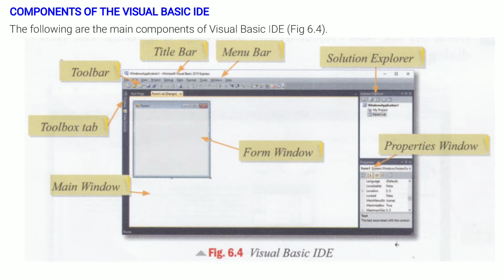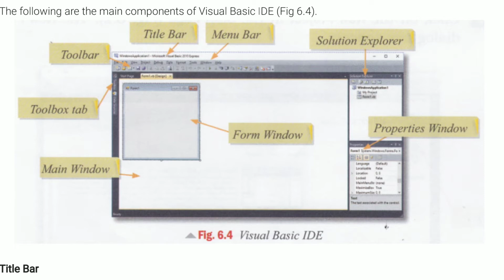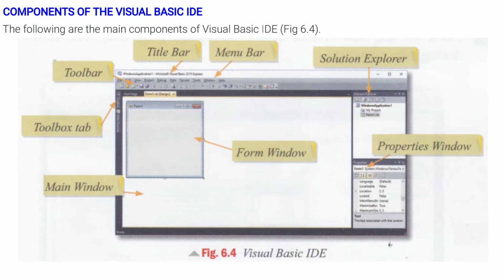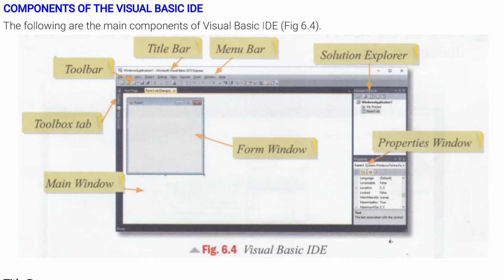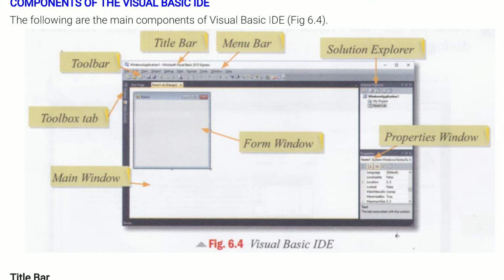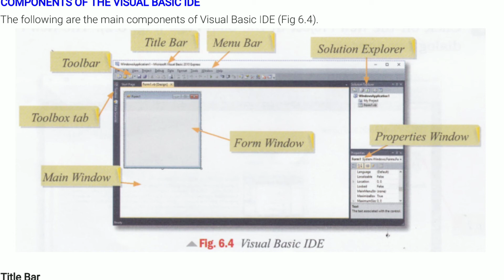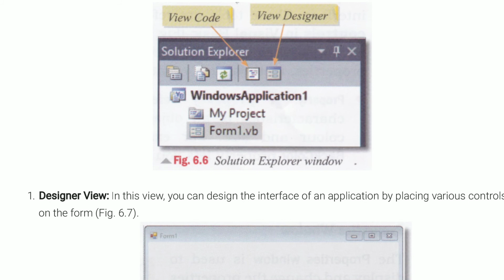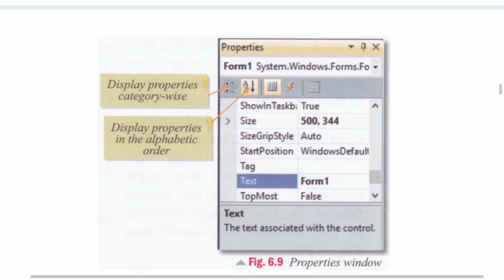Components Of The Visual Basic IDE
Suspendes/BreakMode

2nd Lecture of Chapter 6th

Chapter 6th : Introduction to Visual Basic